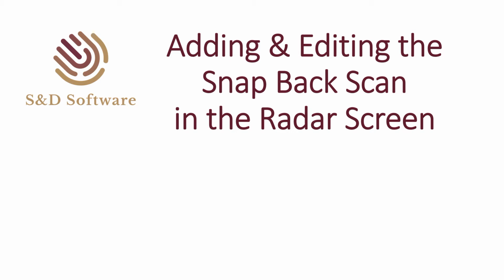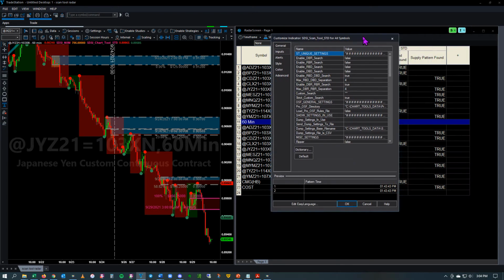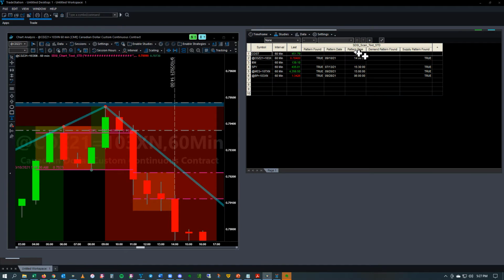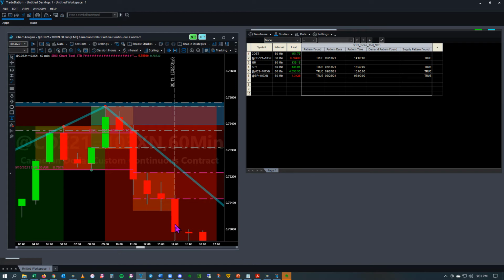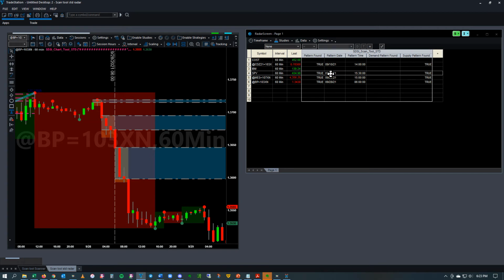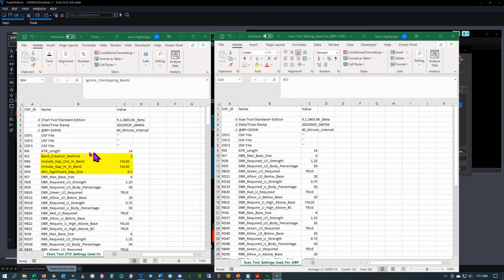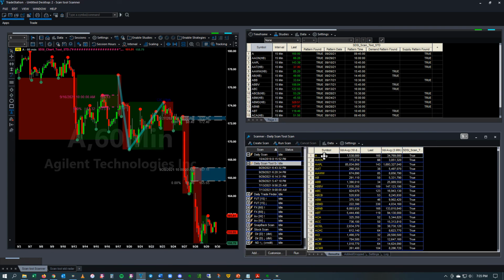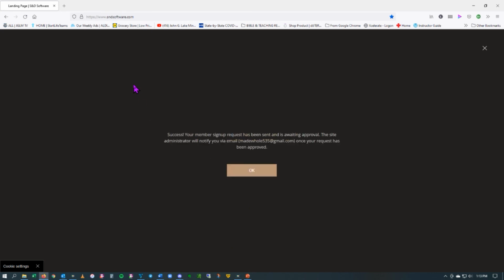Quick Start Guide Standard Plus Scan Tool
NOTE: THE SCAN TOOL HAS BEEN RENAMED TO THE PATTERN FINDER Complete Quick Start Video For the Standard Plus Scan Tool.

NOTE: THE SCAN TOOL HAS BEEN RENAMED TO THE PATTERN FINDER

Risk Disclosure